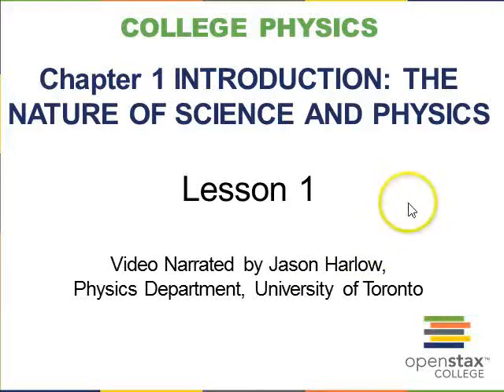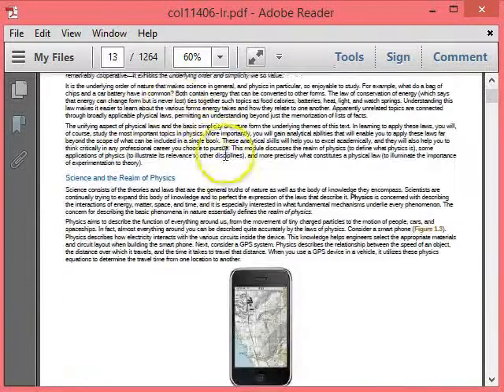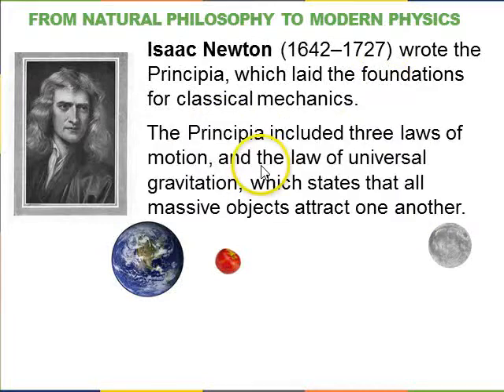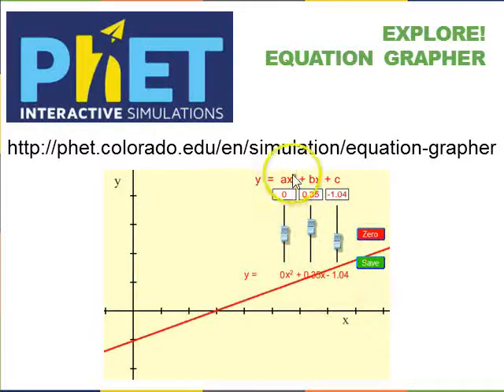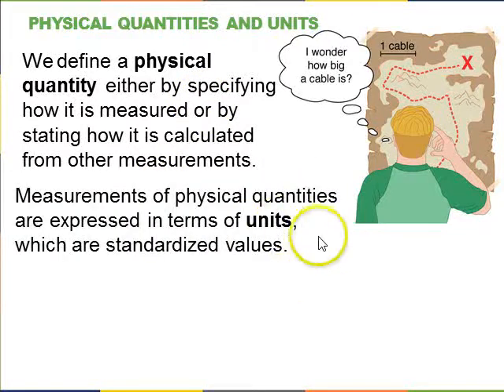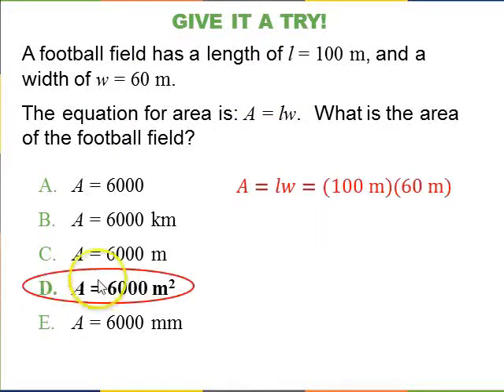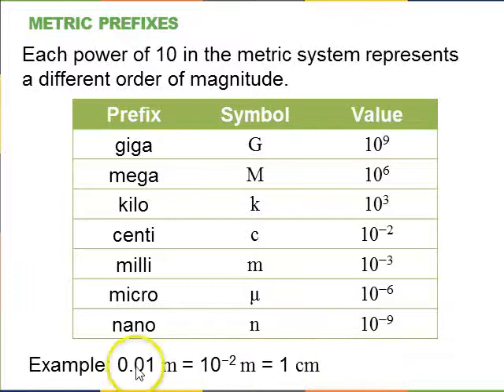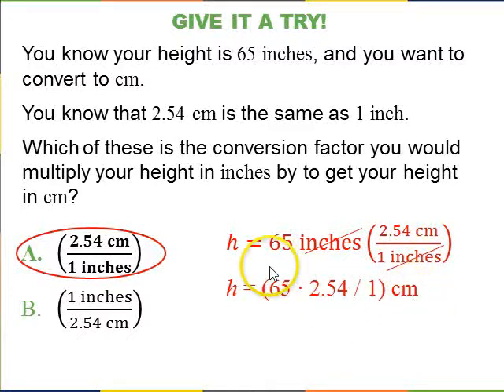Intro to Kinematics Lesson 1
First video in a series from "Introduction to Kinematics", based on the first three chapters of a free online physics textbook called "College Physics" by Urone and Hinrichs.